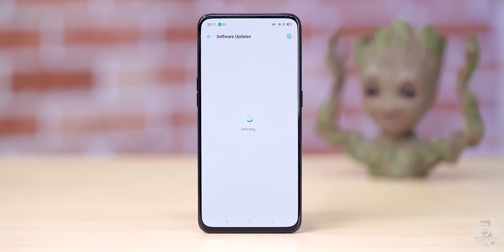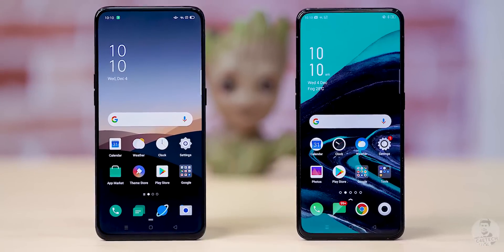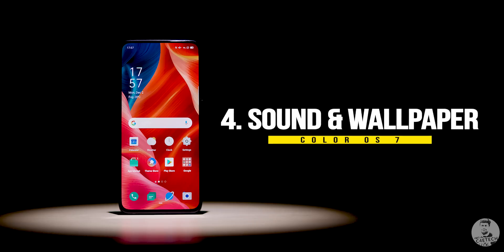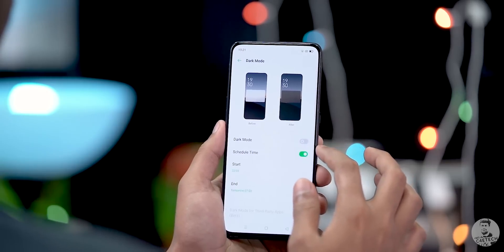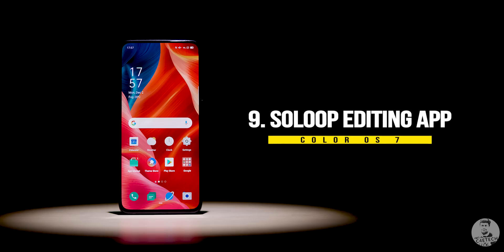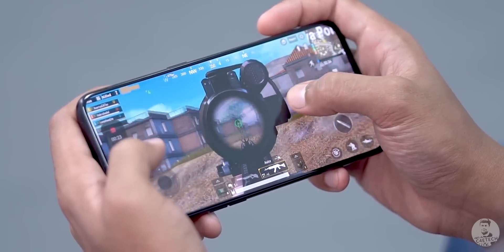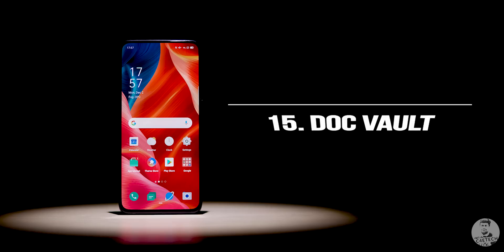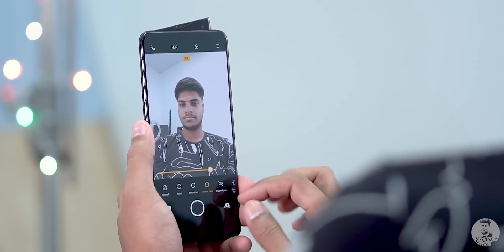ColorOS 7 - Top 15 New Changes / Features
We managed to install Color OS 7 on our OPPO Reno 10x Zoom and in today’s video we are going to walk you guys through the changes and new features that OPPO is bringing to the table with the new version of ColorOS.

You can install the latest version of ColorOS by registering as a beta applicant from your OPPO Reno 10x Zoom.

ColorOS 7 is slated to come to a lot of OPPO as well as Realme devices in the next few months.

Check when your OPPO / Realme device is getting ColorOS 7

Music Credits
Intro - Gemini Fire Inside (Elliot Berger Remix)